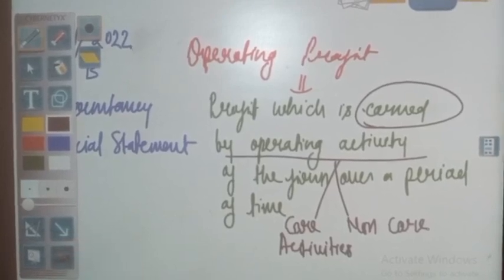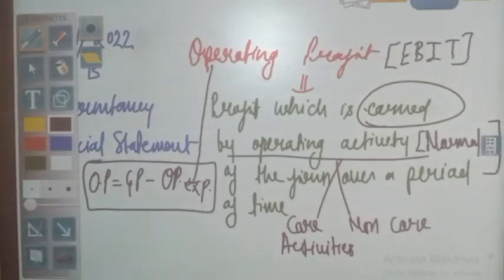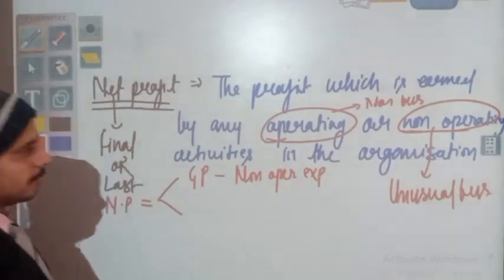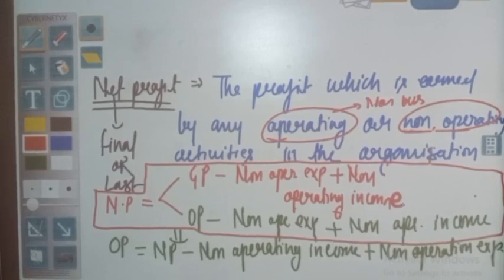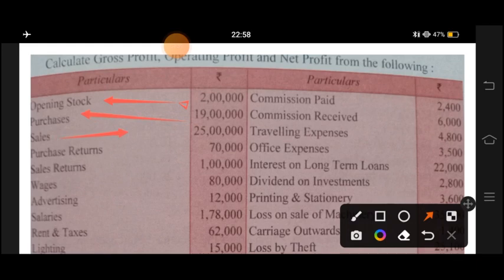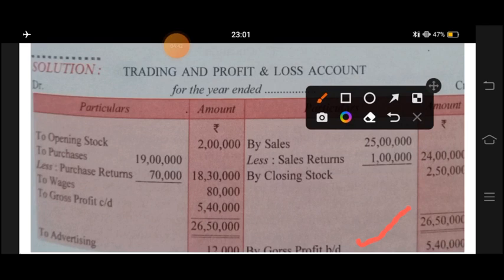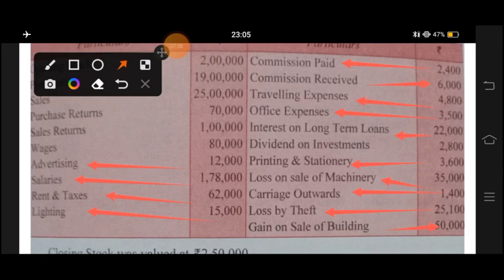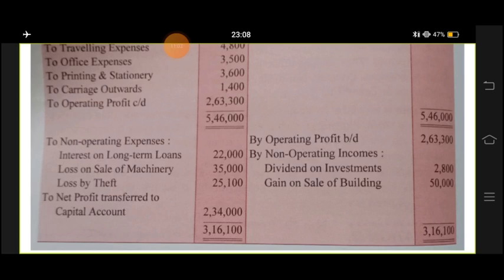Class XI B Accountancy 19/01/2022 by Mr Yagyesh Pandey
Class XI B Accountancy 19/01/2022 by Mr Yagyesh Pandey financial statements